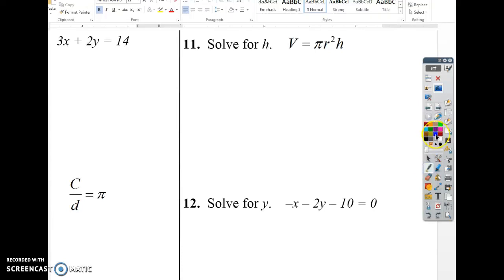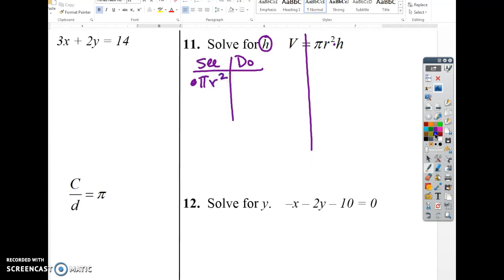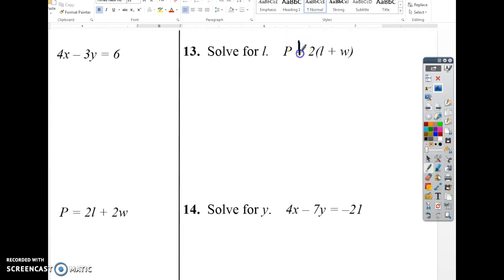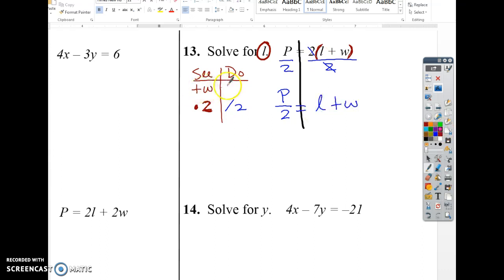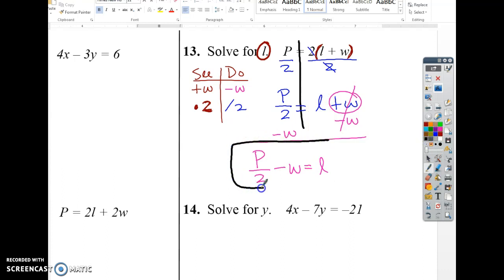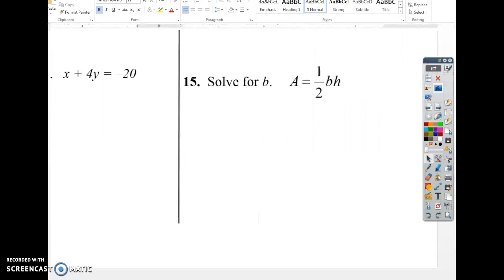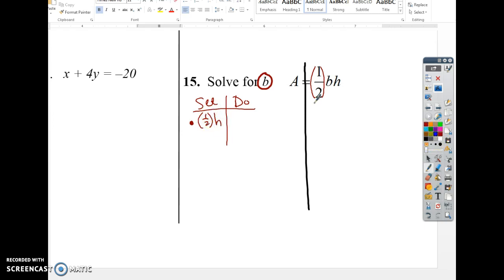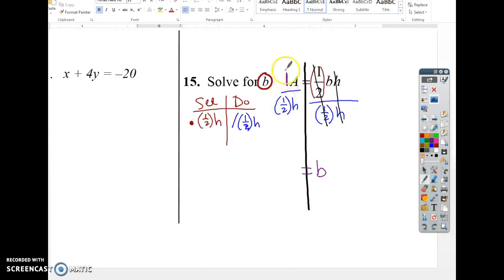Literal Equations Worksheet